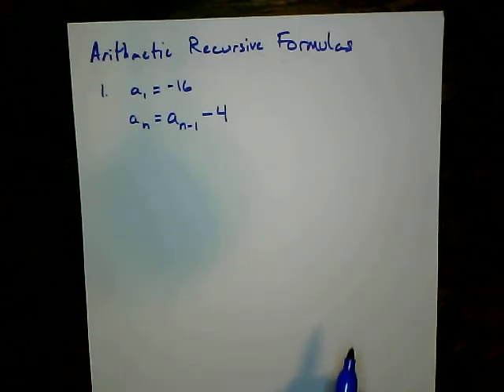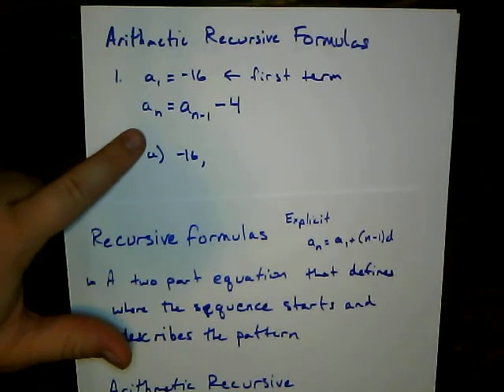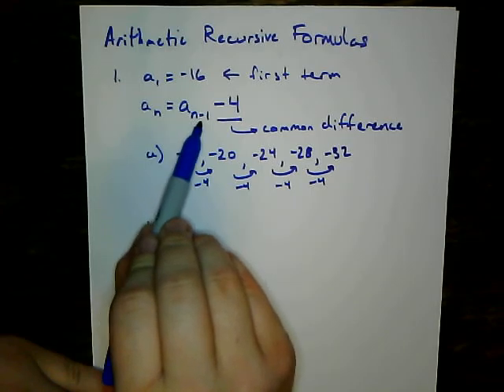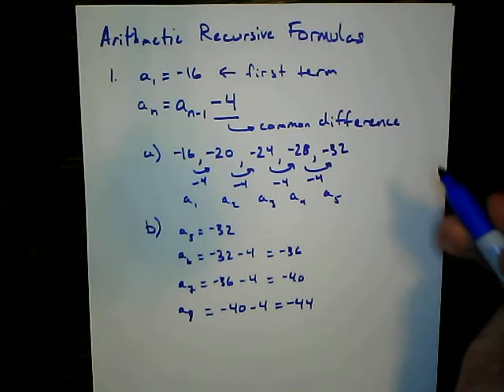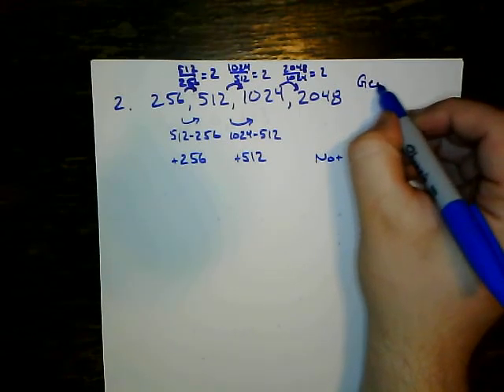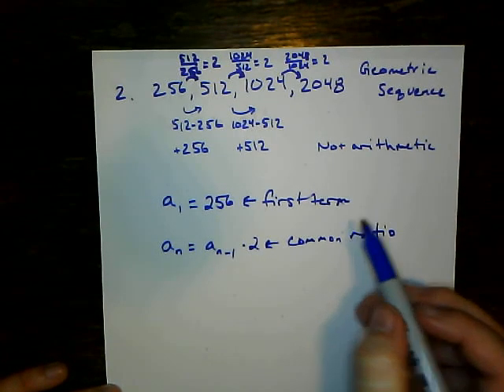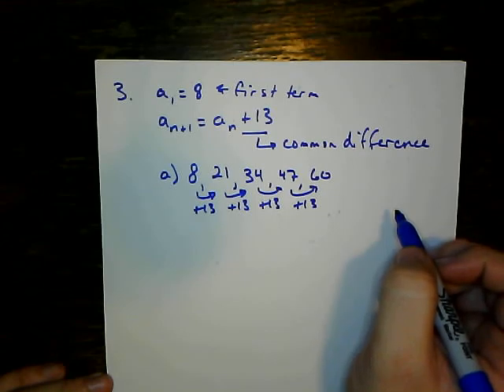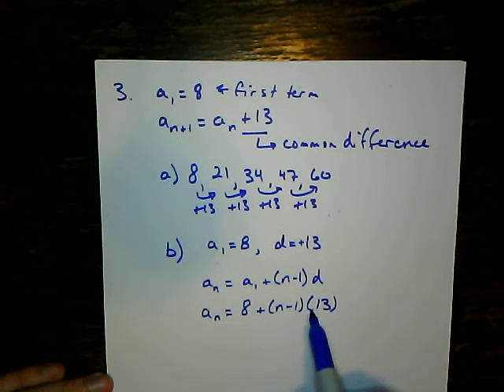Arithmetic Recursive Formula Practice